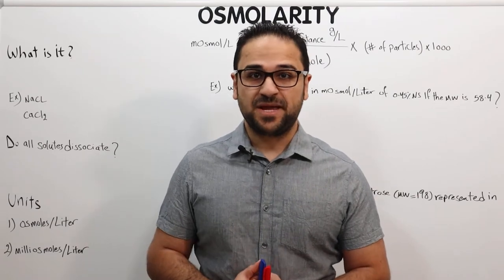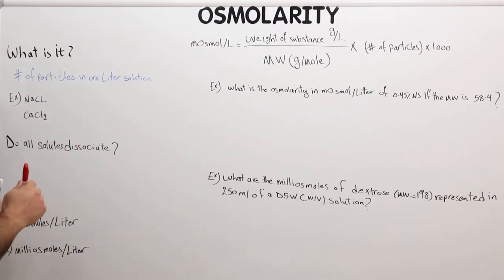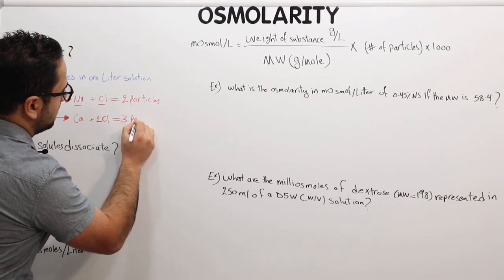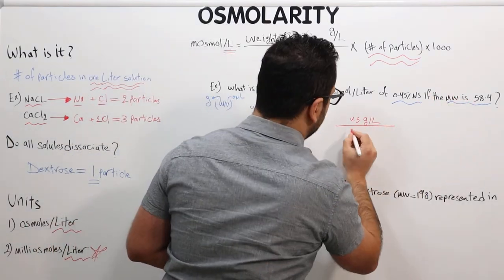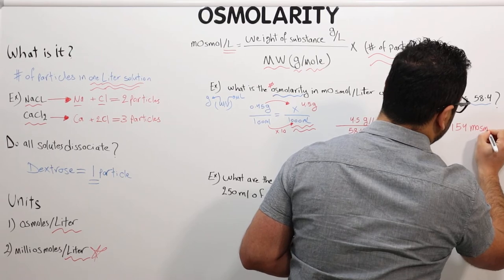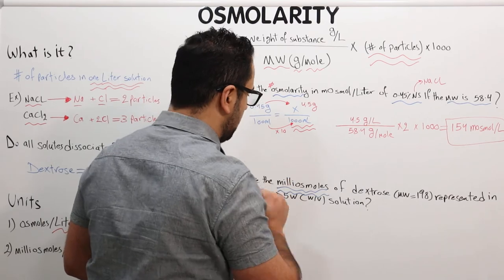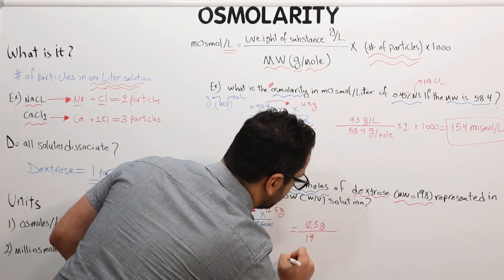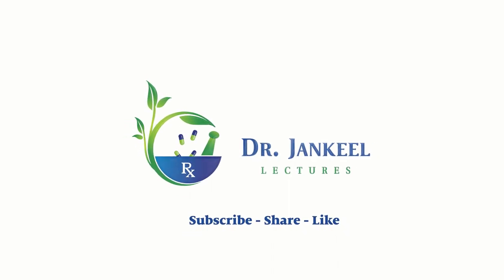Osmolarity For Pharmacy Students | Technicians & Interns | PTCB & Naplex Exams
Osmolarity is the number of dissociation particles in one liter solution. It is defined as Osmoles/ one liter or mOsmol/ liter. It is very important to calculate the number of particles per substance in a given question. Also, another important part when solving such questions is to differentiate if the question is asking for Osmolarity or Milliosmoles.